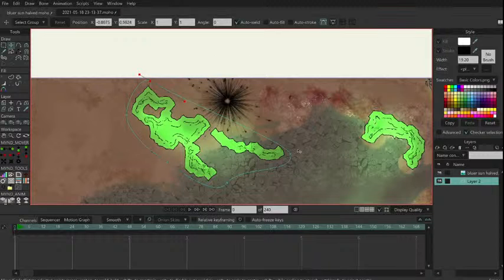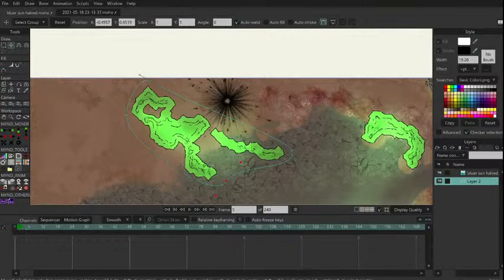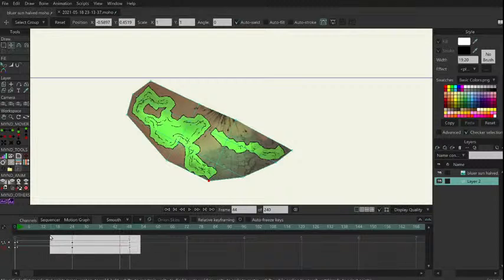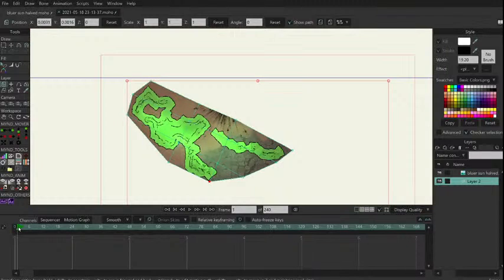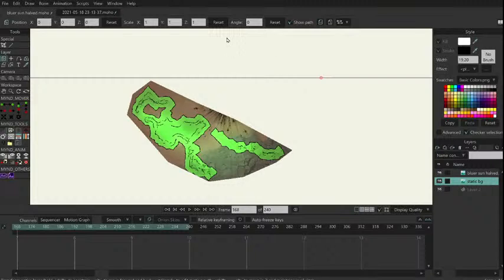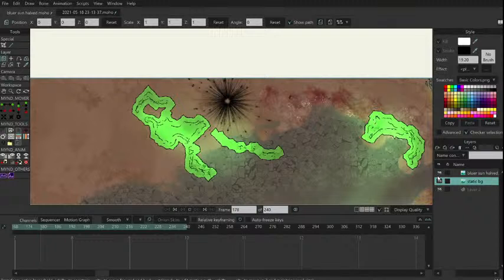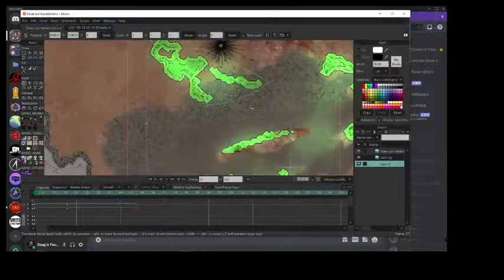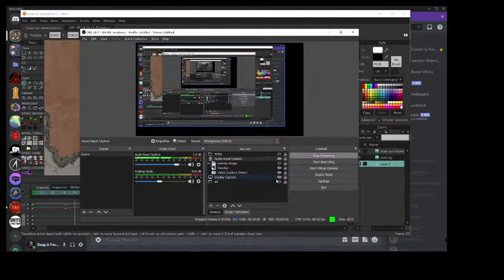Your DM! Live!